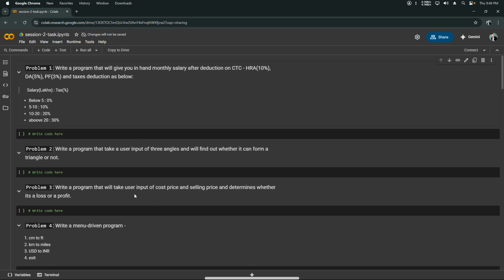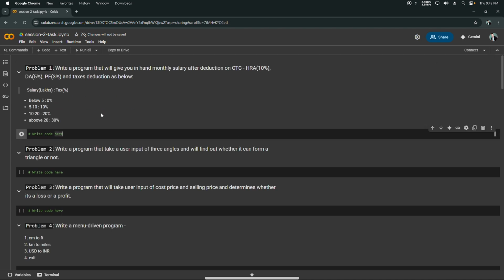Python Tutorial for Beginners – Session 2 Exercise (Loops, Functions & Strings Practice)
Time to put your Python skills to the test! 🐍
Welcome to Session 2 Exercise of our Python Tutorial for Beginners series.

Built-in Functions (len(), type(), etc.)

Strings & String Module (manipulation, slicing, formatting)

Combining loops + strings in real problems

I’ll give you practice problems first — pause the video and try them on your own. Then, I’ll show you the solutions step by step so you can compare your answers. ✅

💡 Remember: Practicing coding is the fastest way to become confident in Python.

📌 Previous Lessons:
Lesson 1 – Intro to Python

Lesson 2 – Loops in Python

Lesson 3 – Built-in Functions & Strings

Lesson 4 – Lists, Arrays, Sets & Dictionaries

Session 1 – Exercise